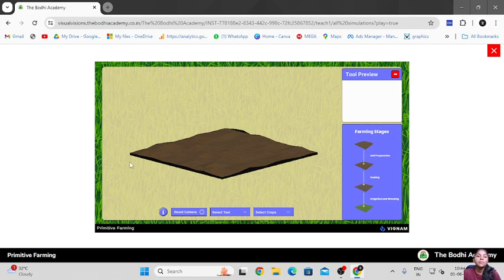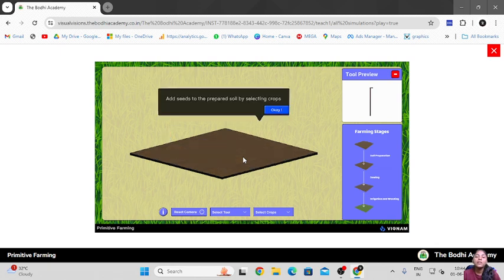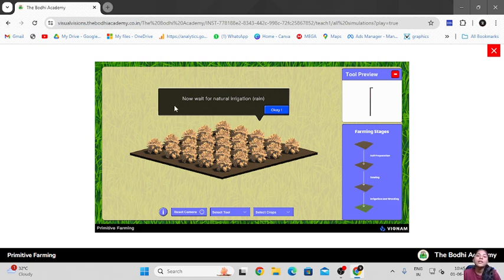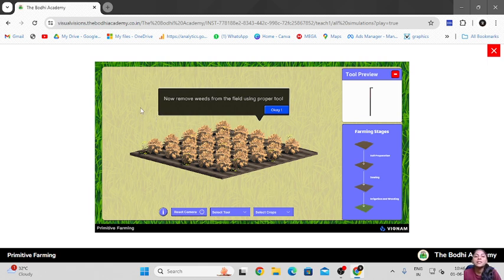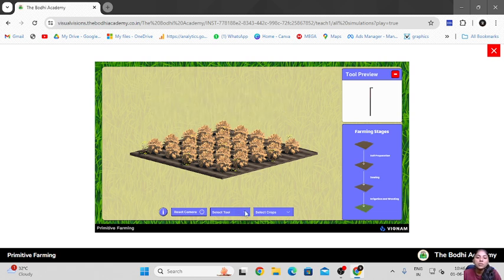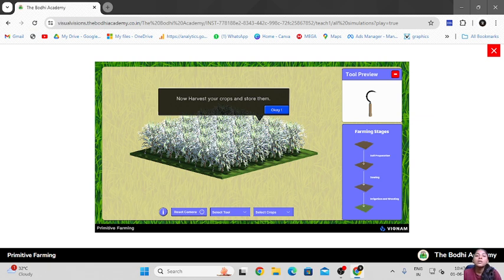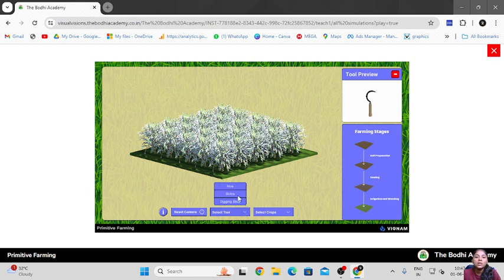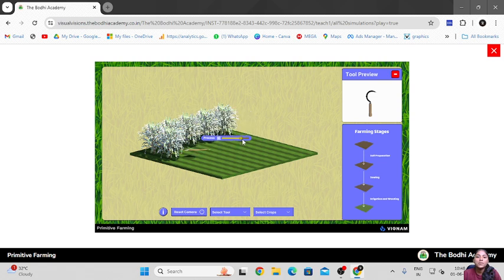GOA BOARD || CLASS 10 || SCIENCE || PRIMITIVE FARMING || DETAILED EXPLANATION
Let us learn about primitive farming. Primitive farming, also known as subsistence farming, involves traditional methods like hand tools and basic techniques. It's typically small-scale, focusing on growing enough food for the farmer's family, with little surplus for trade. This type of farming relies on natural resources and seasonal cycles.